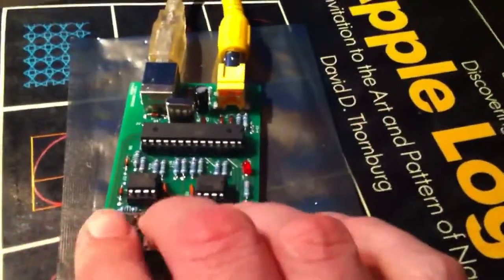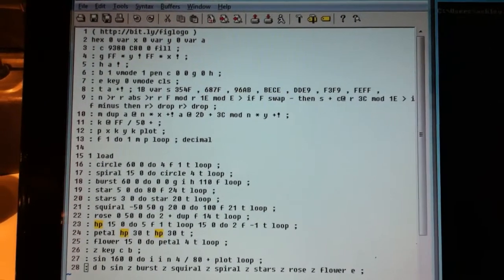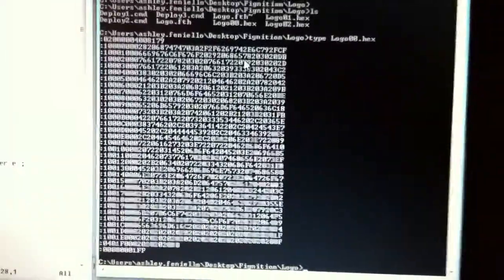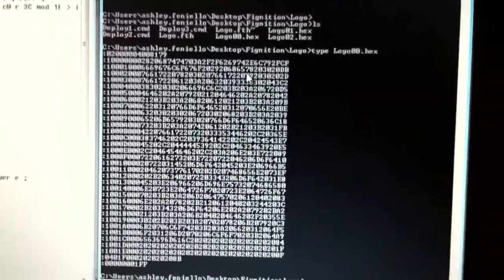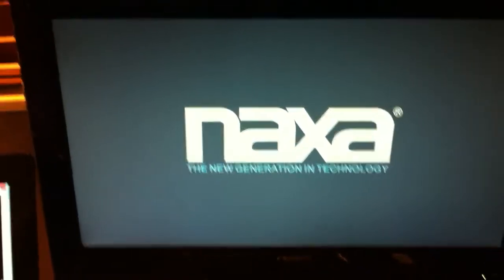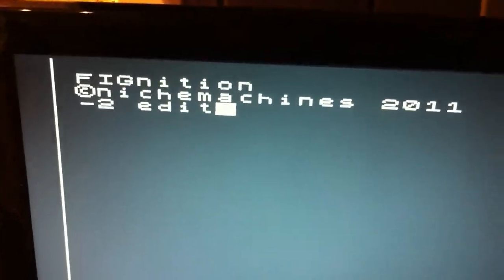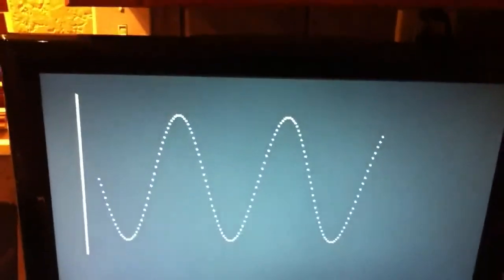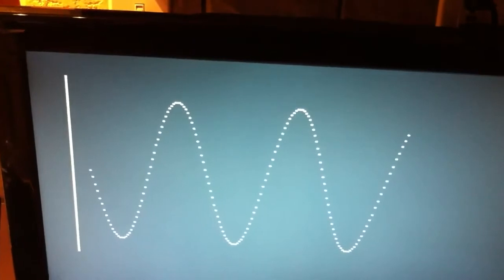Turtle Graphics on FIGnition!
Logo (turtle graphics) implemented in a single block (307 bytes compiled).